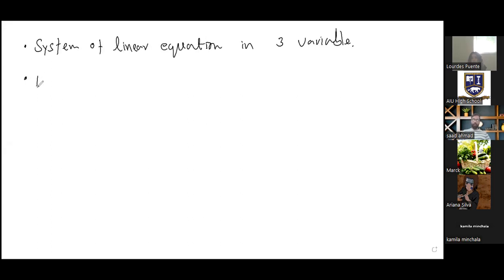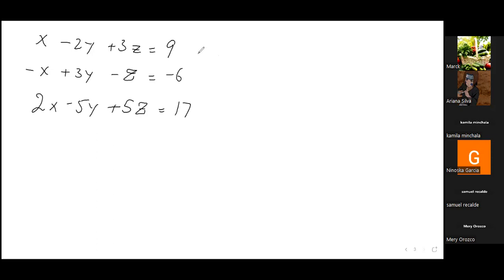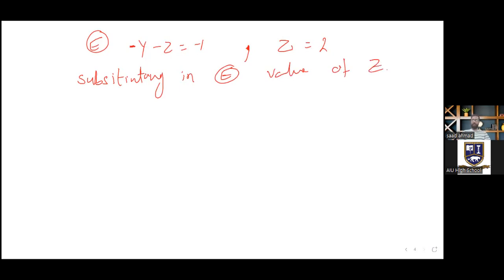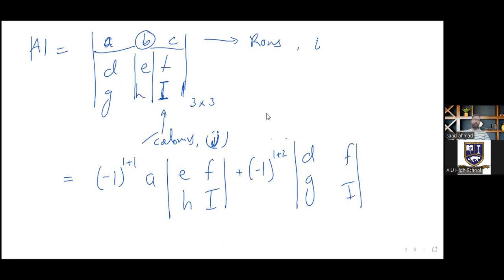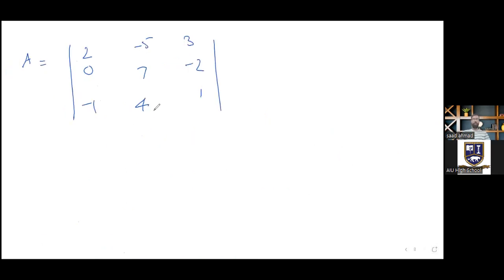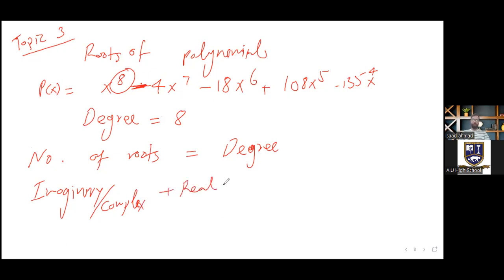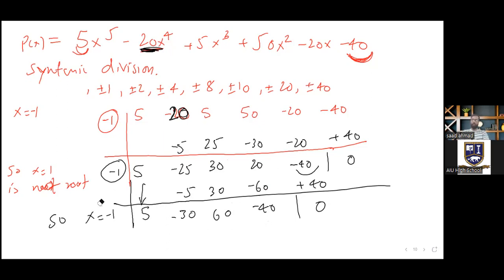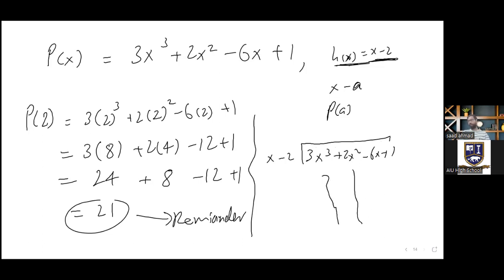Pre calculus ENG - Systems of Linear Equations with three Variables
Summary
This video is a pre-calculus lecture covering topics such as systems of linear equations with three variables, determinants of order three, and roots of polynomials. The instructor explains how to solve systems of linear equations with three variables by representing them as planes in three-dimensional space. They also demonstrate how to find the determinant of a 3x3 matrix using expansion and shortcut methods. The video concludes with an explanation of finding roots or solutions for polynomial equations.

Highlights
- The video discusses systems of linear equations in three variables and explains how they can be represented as planes in three-dimensional space.
- The instructor demonstrates how to find the determinant of a 3x3 matrix using expansion and a shortcut method.
- They provide examples and step-by-step explanations of finding roots or solutions for polynomial equations.
- The synthetic division method is used to test potential roots and simplify the polynomial equations.